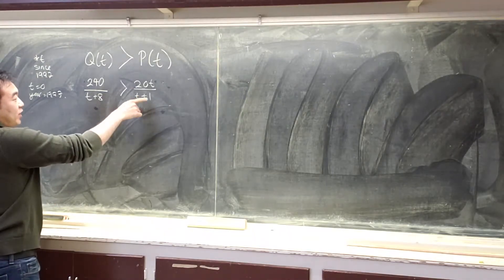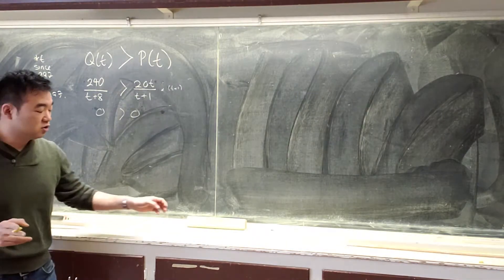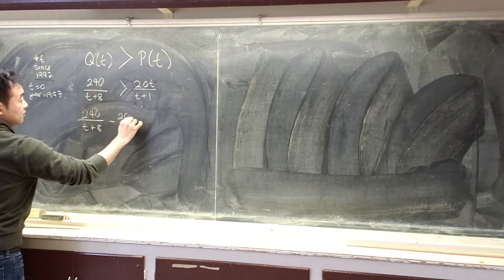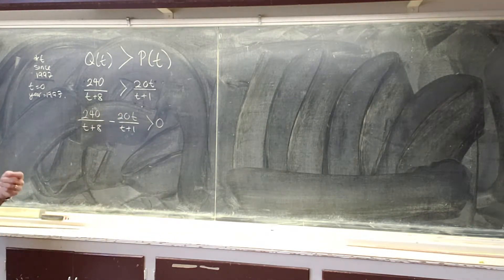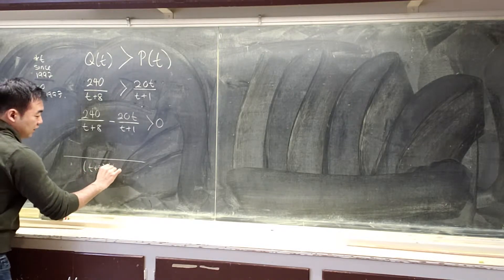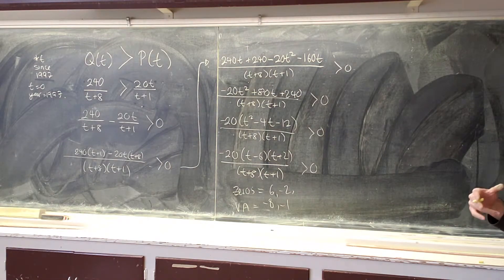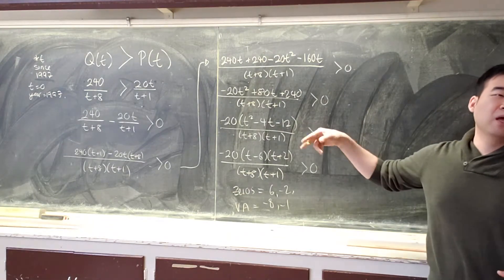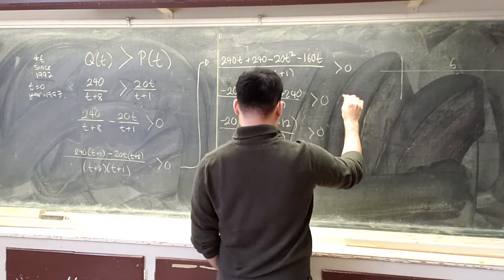Solving Inequalities of Functions (2 of 2)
Example question with rational functions. Ensure you are not accidentally eliminating a zero or VA by multiplying by 0.
Dated: May 10/13

Mr. Kim is a high school teacher in Toronto, Ontario. His views, opinions, and statements shared in the videos are his own. They are not necessarily shared by or are a reflection of the school board, school, or other teachers. Views, opinions, and statements are subject to change as applicable based on changes in education, policies, society, culture, and fads/trends.